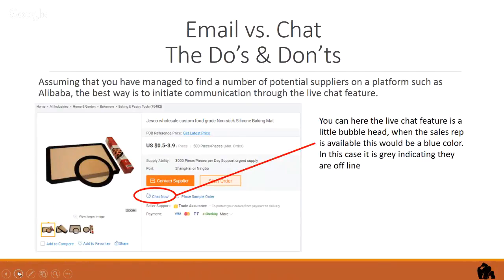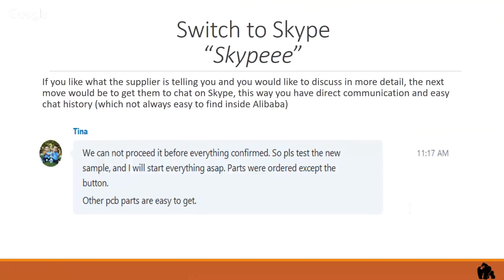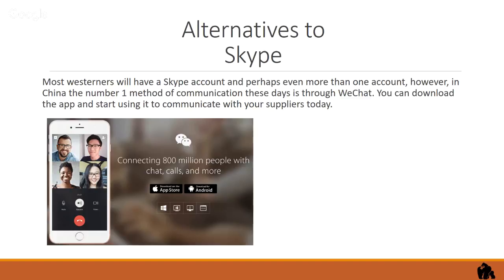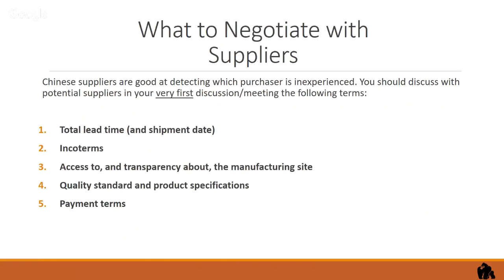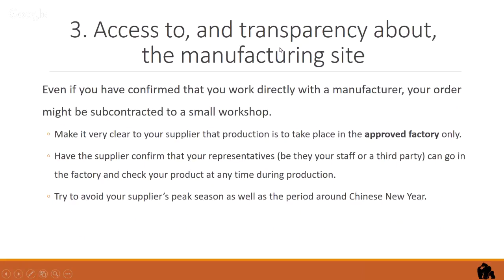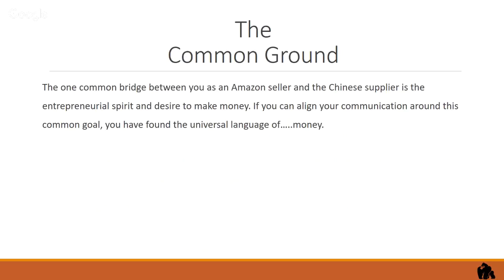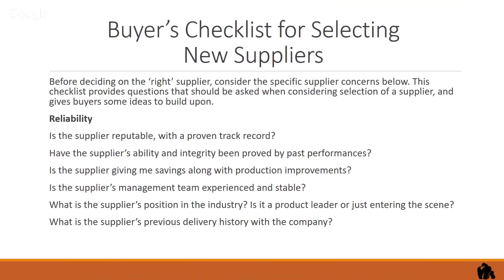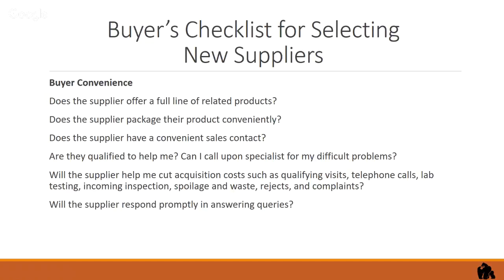Chinese Suppliers - Communicating with your Amazon Product Manufacturer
How to communicate with your Chinese Suppliers. We are looking at the best ways to do it and how to do it. This is a top-level do's and dont's to get you on the right path. This is going to help you launch your product faster. And help you foster a better relationship with your supplier ultimately ending up with you getting a better product with fewer delays.

Join The Boot Camp to learn Amazon FBA private label step by step and tutorials on how to do amazon product research.

SEARCH FOR A PRODUCT WITH PAUL & talk about your Amazon business.

Who are THE AMAZON GORILLAZ? We are a community of Amazon Business Owners that share Knowledge, Support & Resources. We have more than 300 hours of Amazon FBA seller training videos on our YT channel.

Go to our website for tons and tons of Free Amazon FBA seller training and tools including the Super Product Selector and the Initial Viability Test.

This video was optimized using TubeBuddy. An unbeatable browser extension jam-packed with tools. If you are a YouTube Creator this is a must-have.